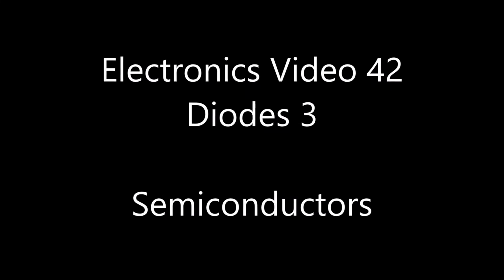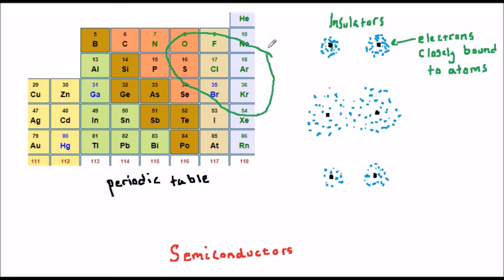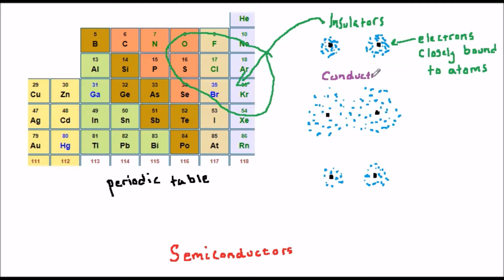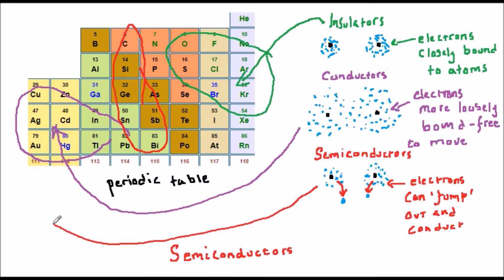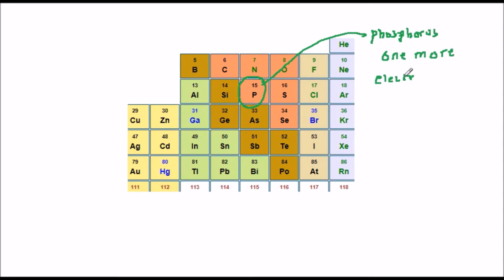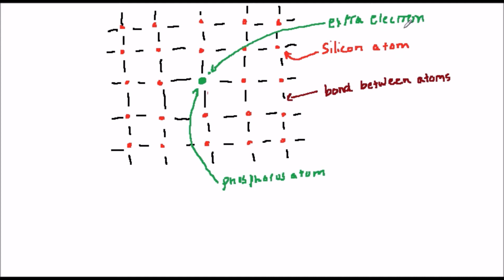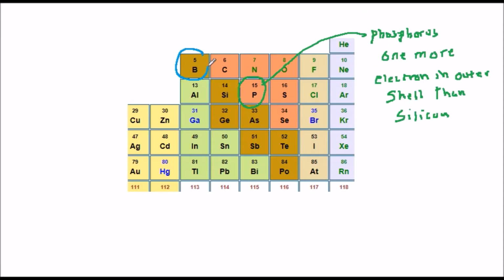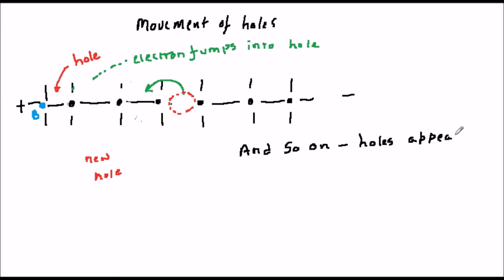Analogue electronics 42: Diodes 3 - Semiconductors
A description of silicon and how it is used as a semiconductor,